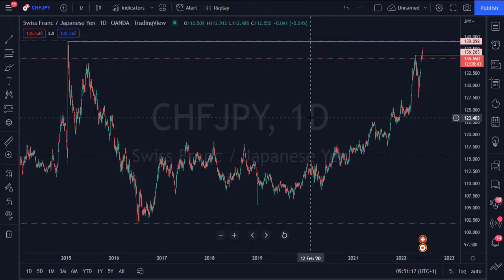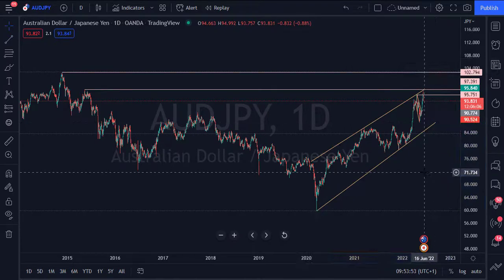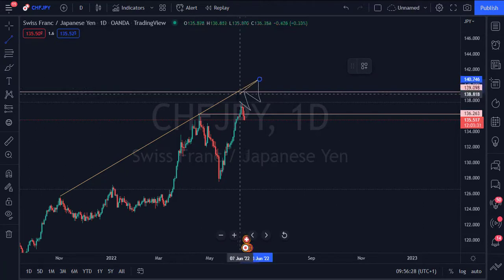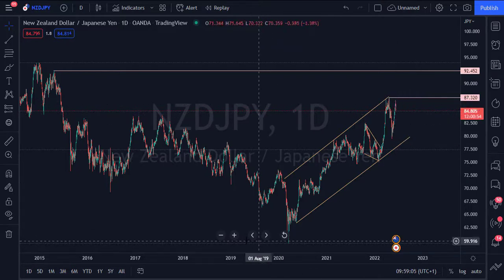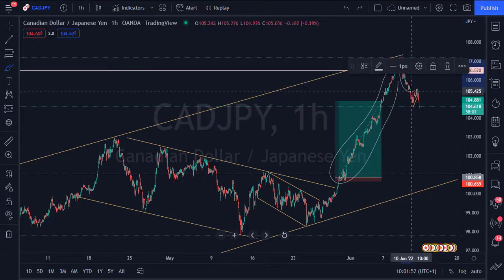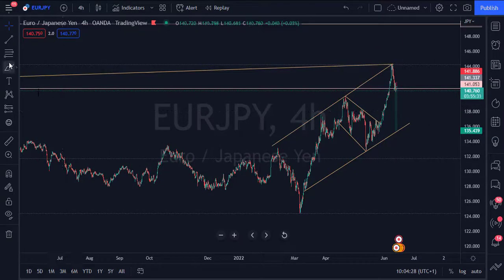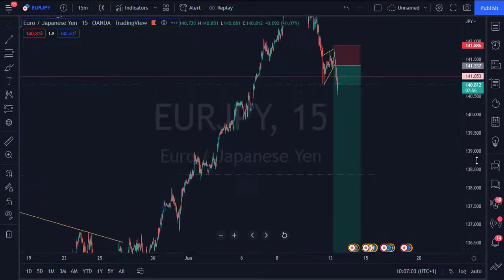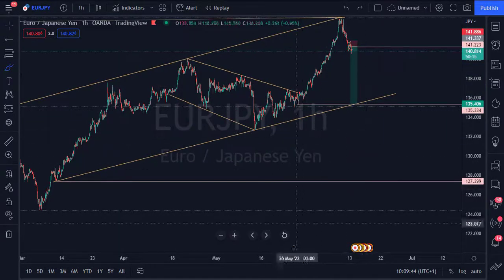3 Steps to Finding BETTER ENTRIES - [SIMPLE STRATEGY]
In today's video, I show you how I am able to filter my trades and take only the best entries.
I will answer questions like what are the best entry techniques? What timeframe is the best? What patterns are the most powerful? Today I am about to spoil you and share the most powerful and effective techniques using my top-down analysis approach!